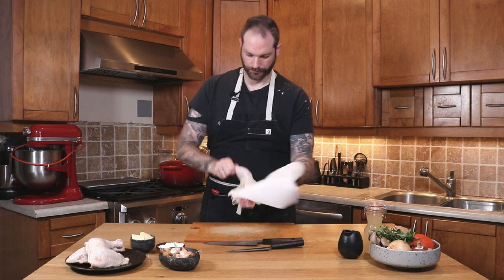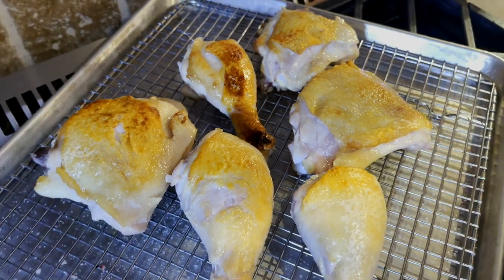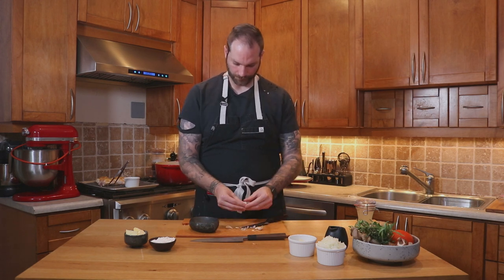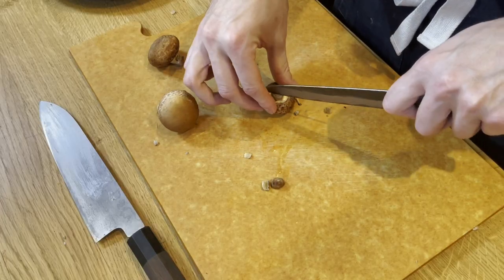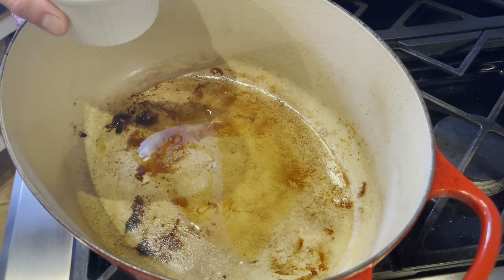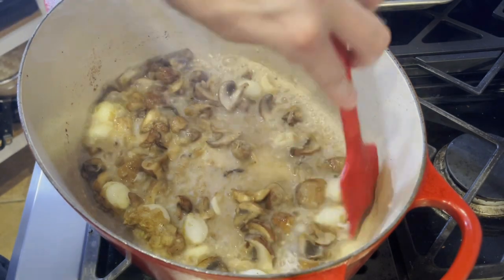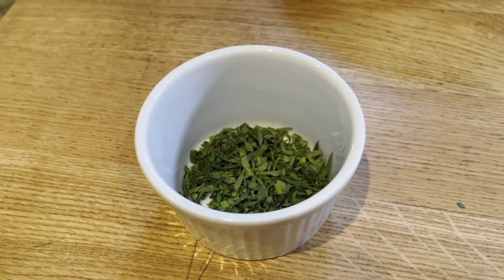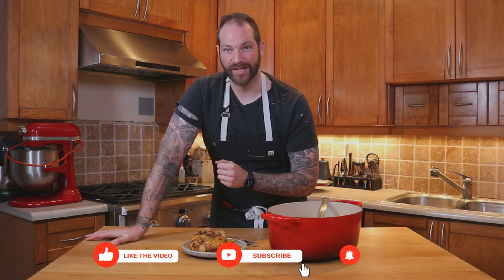FRENCHY COOKS: POULET CHASSEUR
Who wouldn't want a delicious chicken stew that only requires one pot?
Not only it's an easy recipe, this comforting dish is packed with flavours and will taste even better the next day.

Sounds like another winner to me if you ask (even if you don't).

EQUIPMENT USED:
Resting rack
Cork trivet
Staub Dutch pot